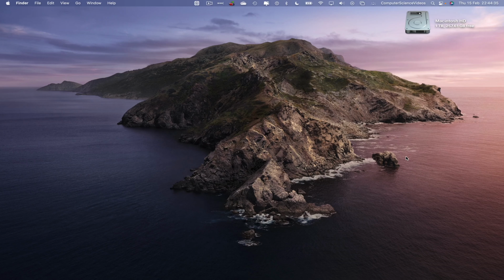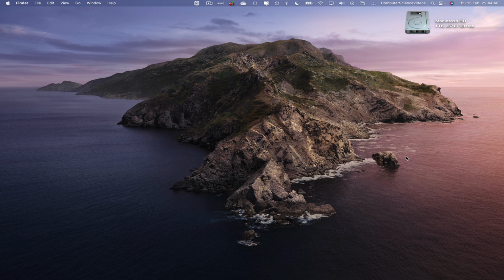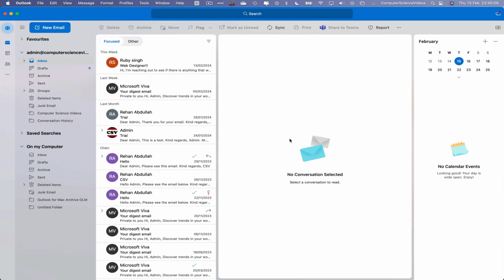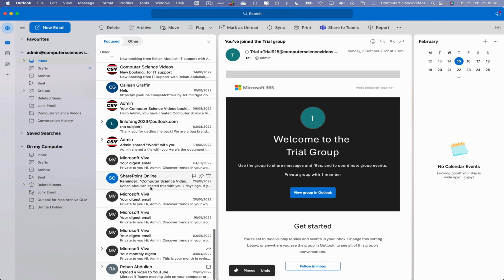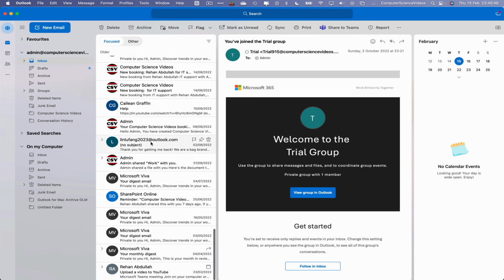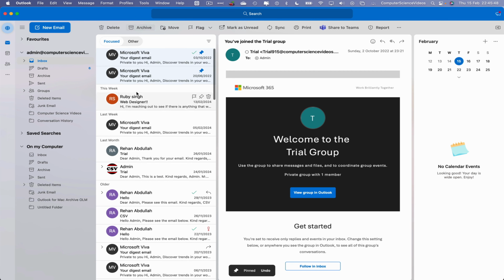How to PIN an Email On The New Microsoft Outlook Using a Mac Computer - Basic Tutorial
How to PIN an Email On The New Microsoft Outlook Using a Mac / Desktop Computer - Basic Tutorial | New